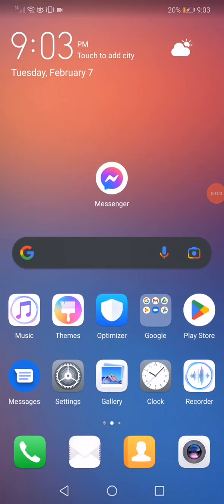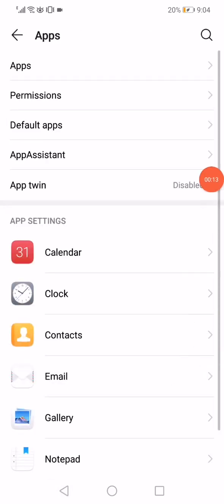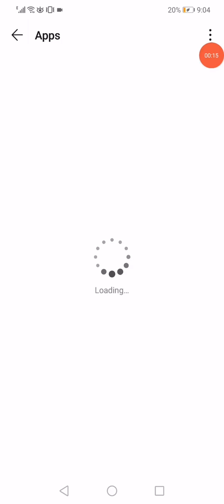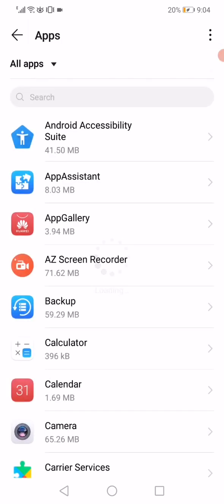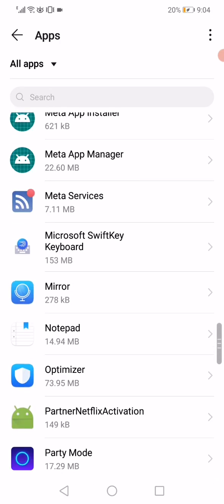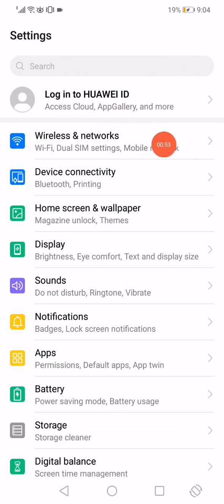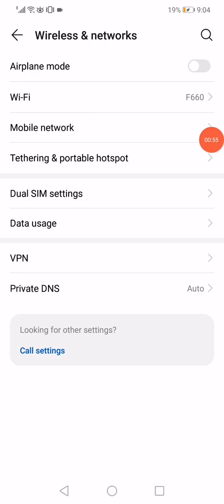Couldn’t Send Message in Messenger | How to Fix Message not sending problem on Messenger